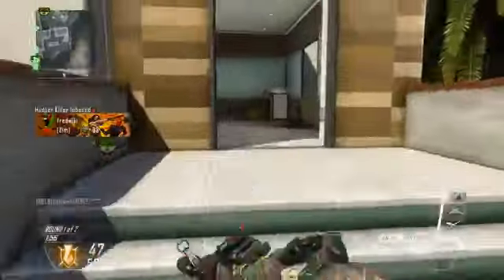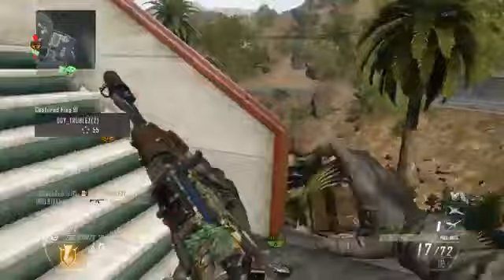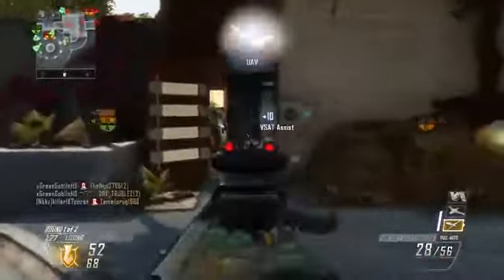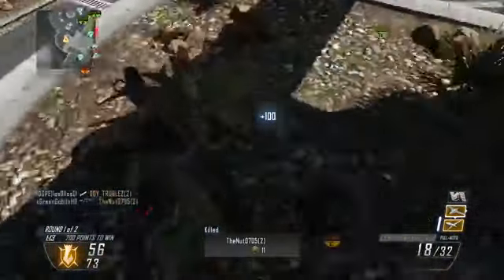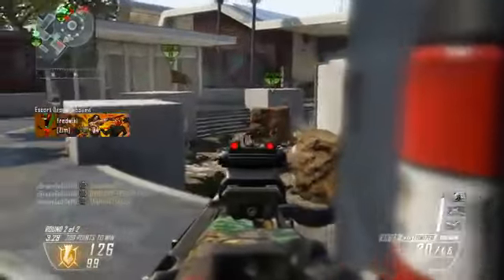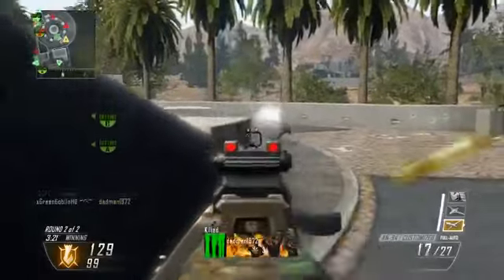Black Ops 2- Nuclear "69-0"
Muy Buenos Chavales,hoy oz traigo pedazo de gameplay done me saco la  nuclear y no muero no una vez.
*Hi dudes today I bring u a amazing gameplay from black ops 2,where I don't die and I get a nuclear